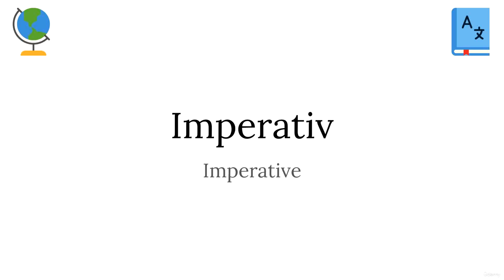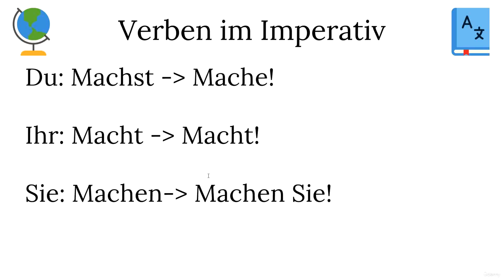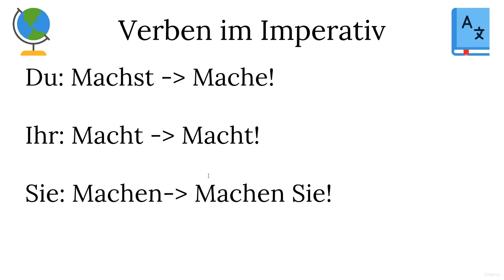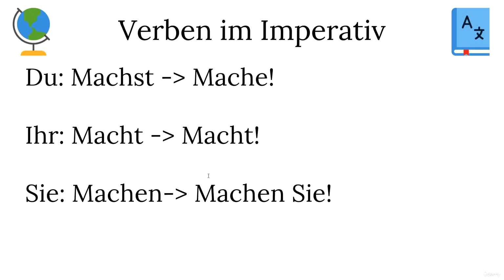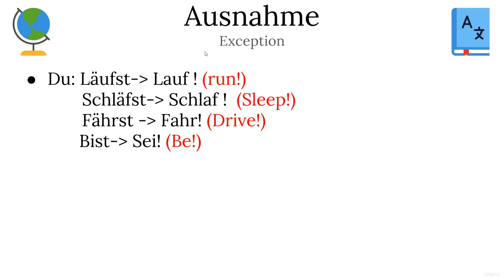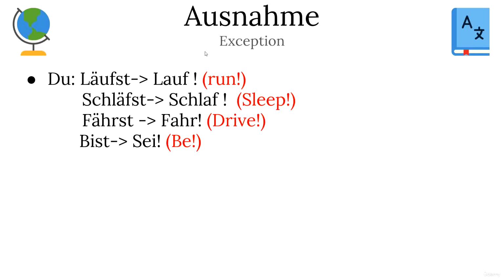complete German course lesson 34 | Imperative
German course for beginners
from Zero to Hero